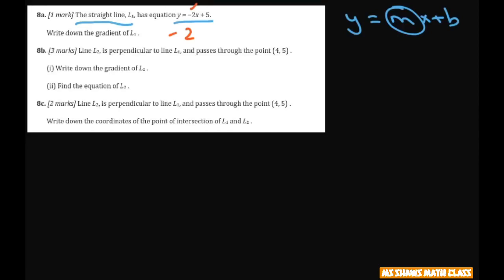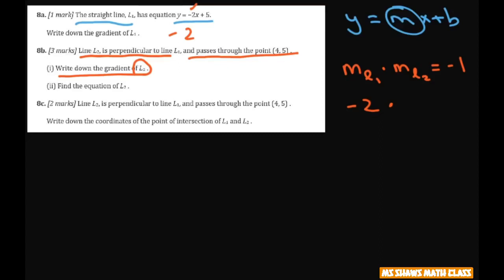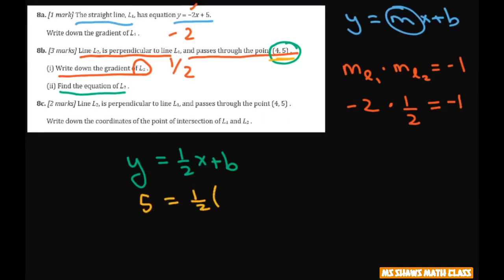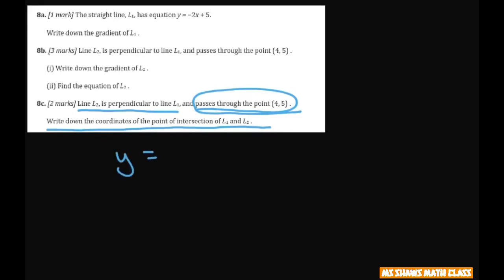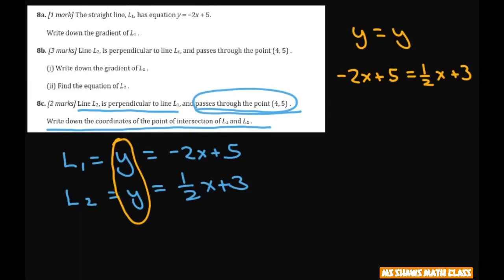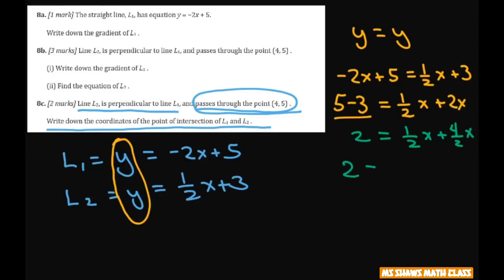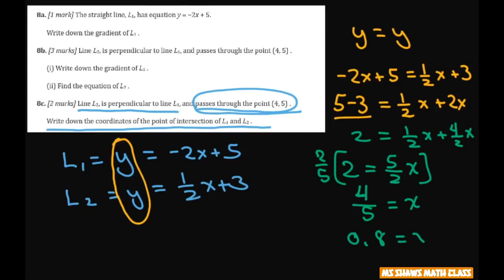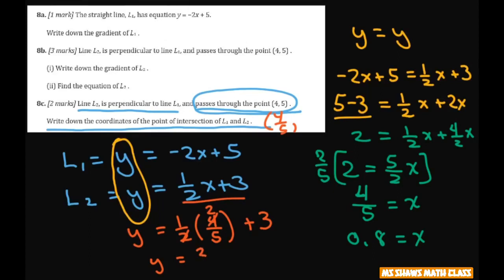Find the Gradient of line and Perpendicular line. Find the intersection of the two lines.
Math Studies